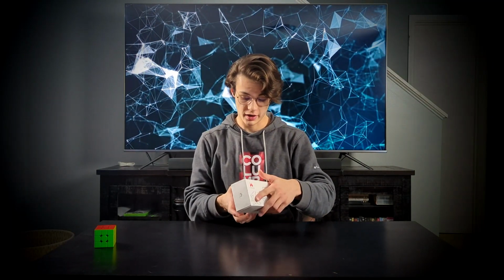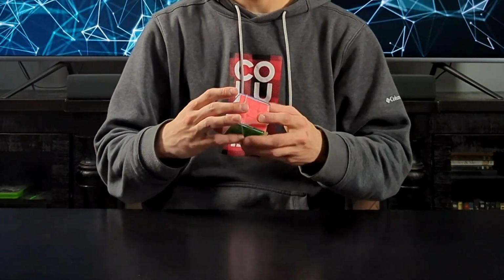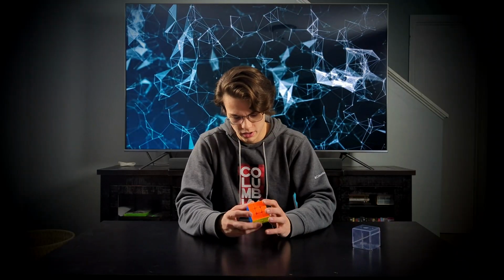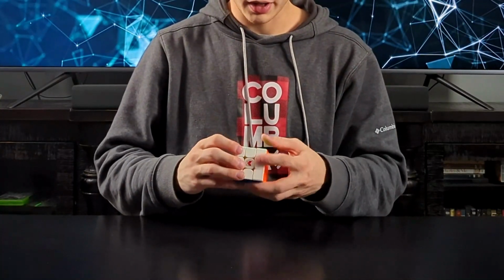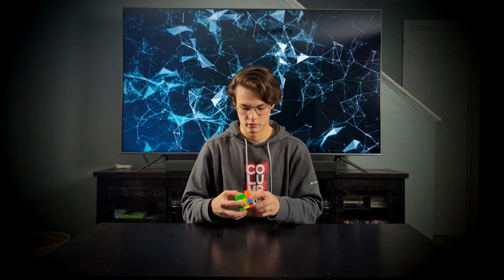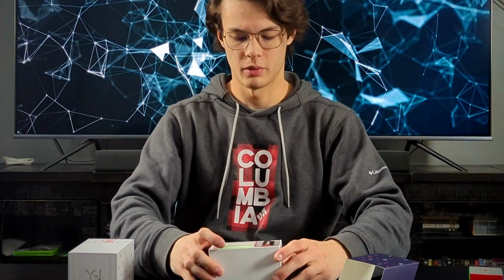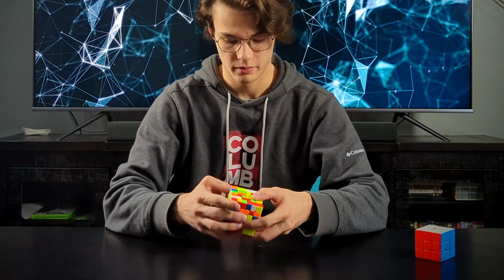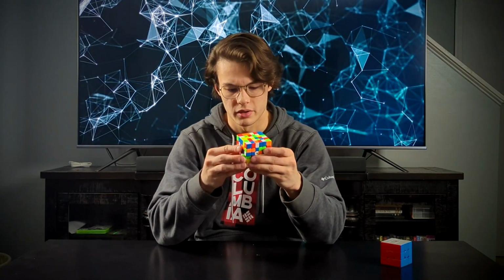I Quit Cubing for 4 YEARS - This is My First New Speedcube | X-Man Tornado V3 Unboxing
I haven't bought a new speedcube in years! How does today's technology compare to what I'm used to?